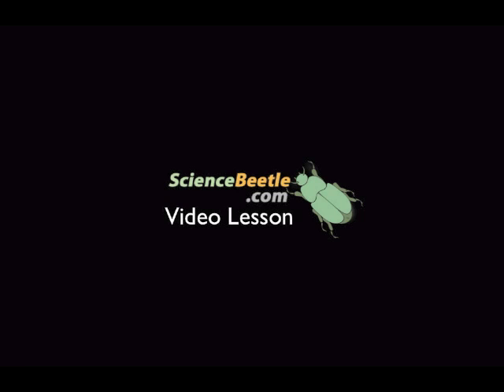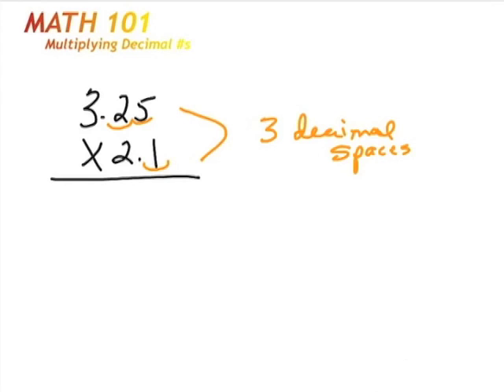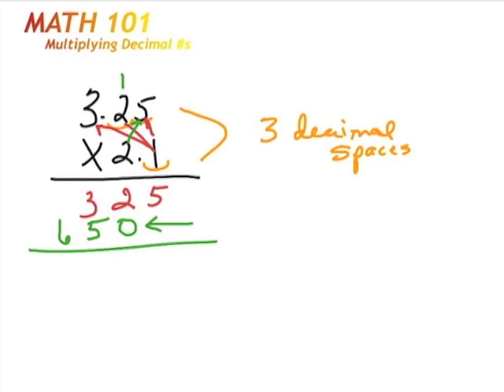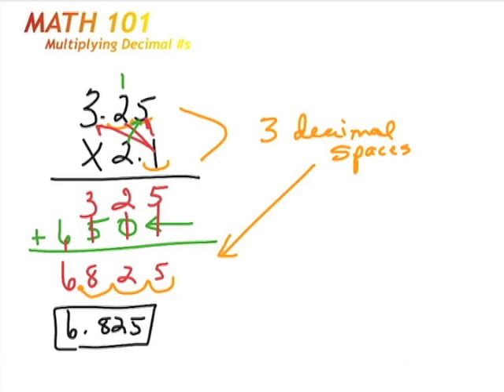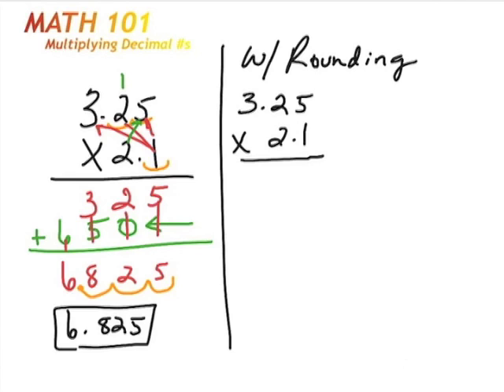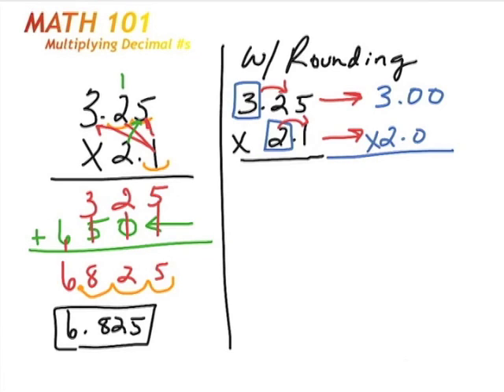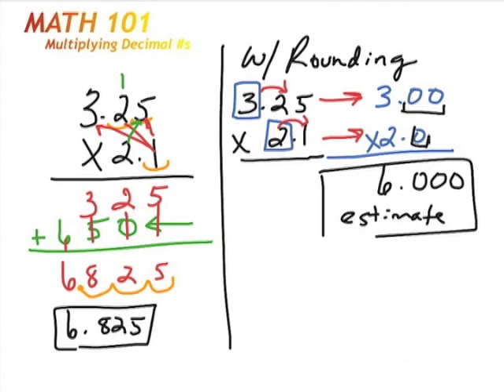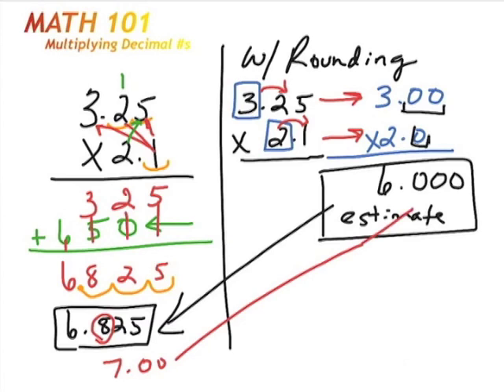Math 101 - Multiplying Decimal Numbers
In this lesson we discuss how to multiply decimals with discussion ensuring the correct number of decimal spaces are identified in the final answer.